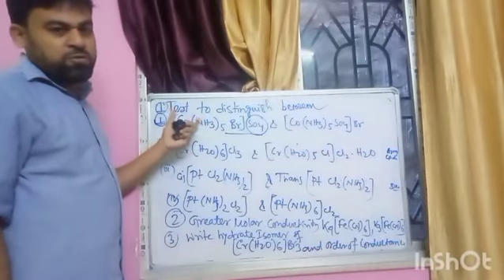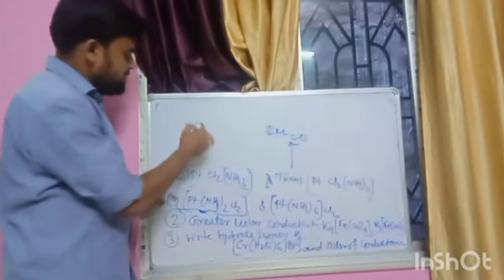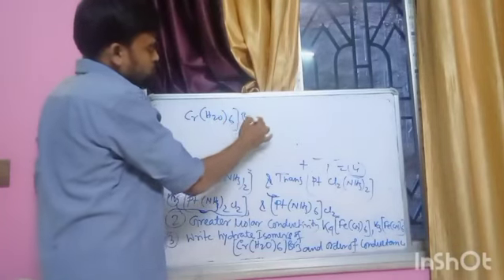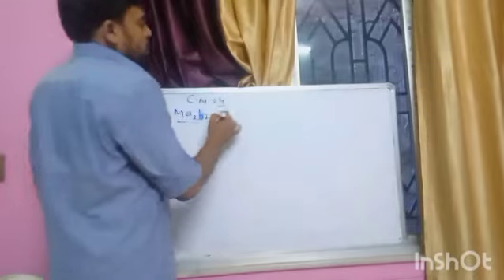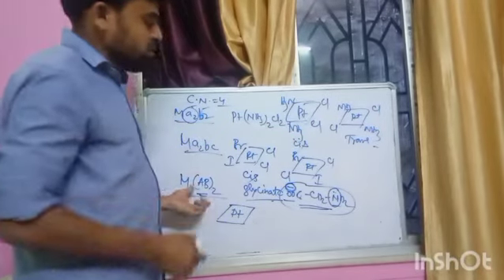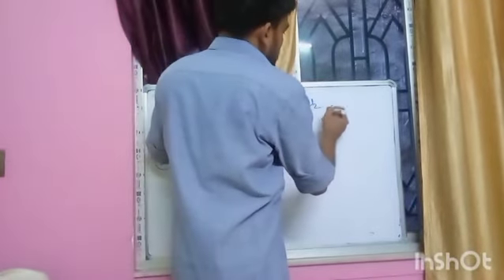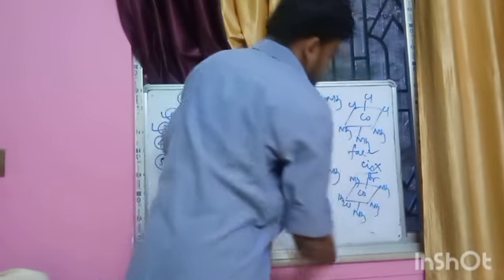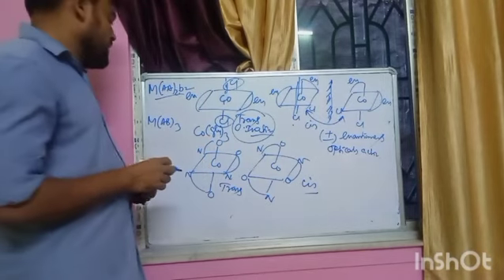Coordination Compound Class 12 Isomers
Coordination Chemistry 2